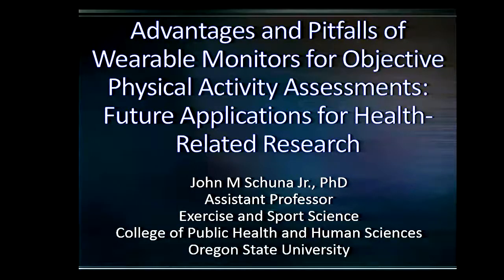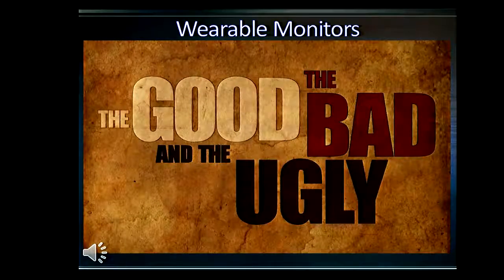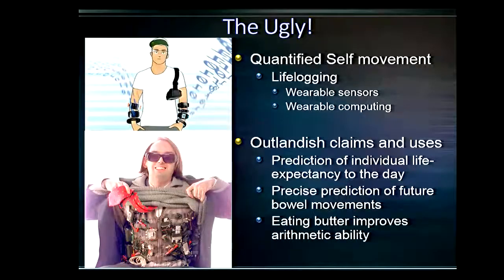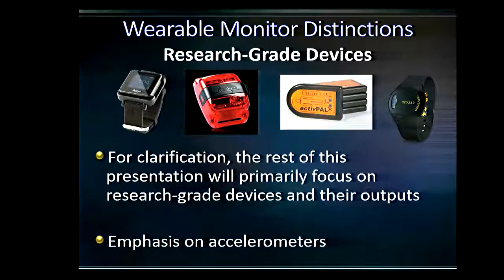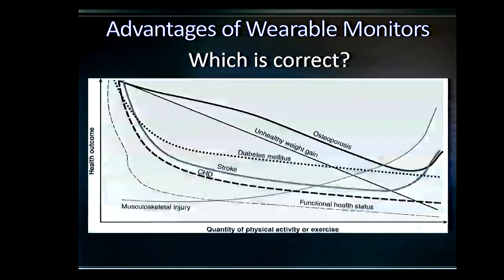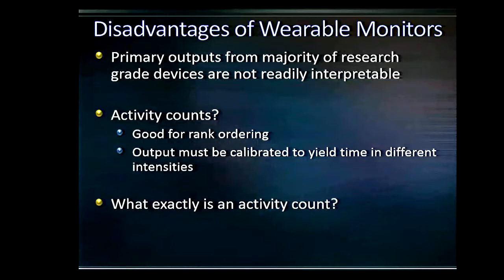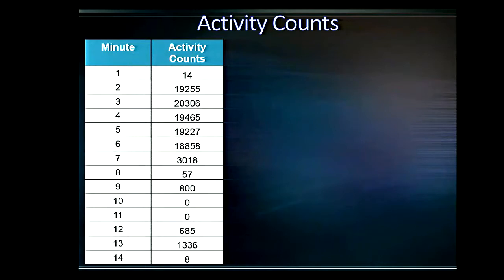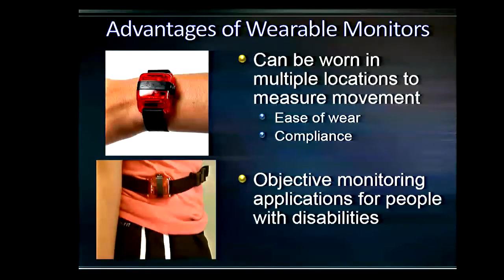Advantages and Pitfalls of Wearable Monitors for Objective Physical Activity Assessments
Future Applications for Health-Related Research

John M. Schuna Jr., Ph.D.
Associate Professor
Kinesiology
College of Public Health and Human Sciences

Dr. Schuna is a physical activity assessment, epidemiology, and intervention scientist seeking to expand our understanding of physical activity’s health benefits and its associations with other health parameters (e.g., obesity).

Dr. Schuna’s current research foci are:

1) the identification and modulation of light-intensity physical activity interventions aimed at maximizing energy expenditure in occupational environments typically characterized by high levels of sedentary behavior (e.g., seated office work), and

2) the development, evaluation, and improvement of physical activity assessment methods and data capture systems with an emphasis on applications using wearable technologies.

View more research seminars hosted by the College of Public Health and Human Sciences